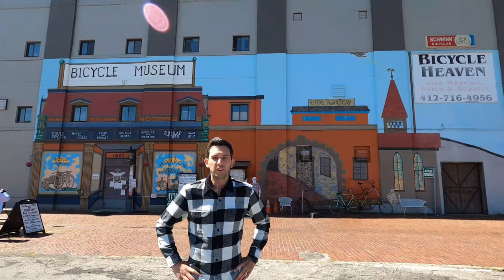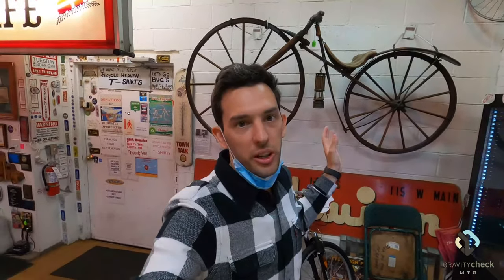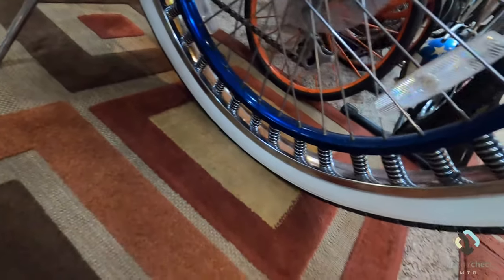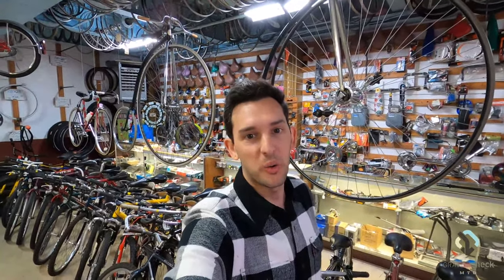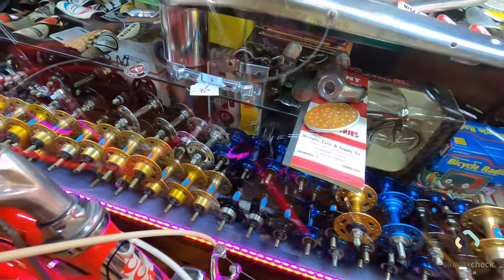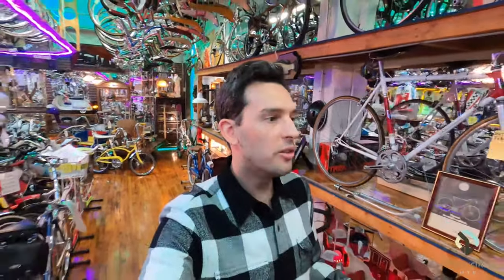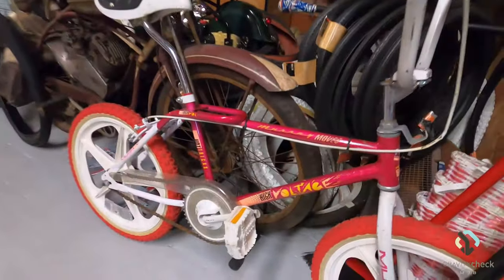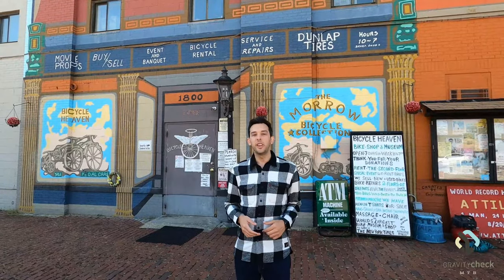Bicycle Heaven Museum Tour | World's Craziest Bike Collection!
Bicycle Heaven was started and branded in 1996 at 684-1/2 Forrest Avenue, Bellevue, PA. Starting with one discarded bike that Craig found in the junk. Doing repairs and selling used bikes and collecting vintage Antique and collectible bikes with over 3000 bikes scattered in garages throughout the Bellevue area.

- Bicycle Heaven Museum was established in 2011 by Craig & Mindy Morrow.  It is the world's largest bicycle museum

They have the Bowden Spacelander, the first fiberglass bike made and one of the most sought after bicycles. Only 30 or so to be found, Bicycle Heaven has 17. They have close to 6,000 bicycles, vintage to new under one roof.